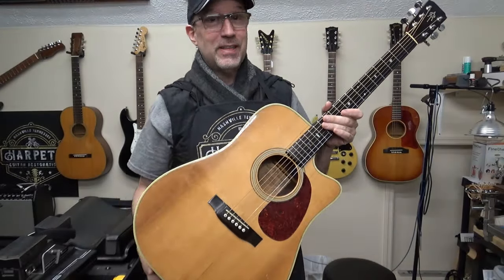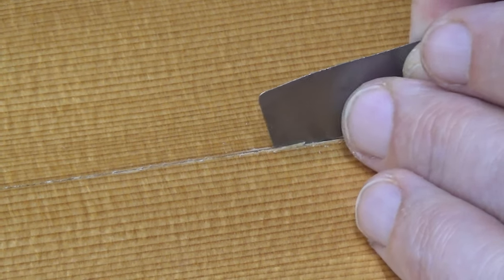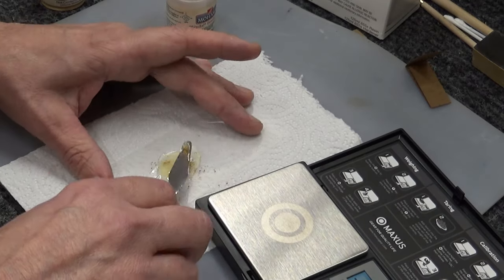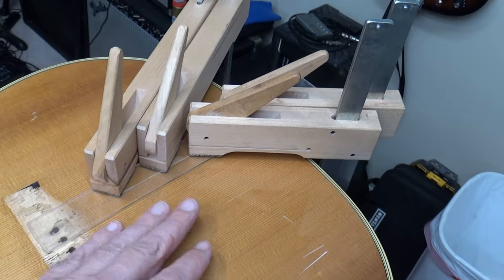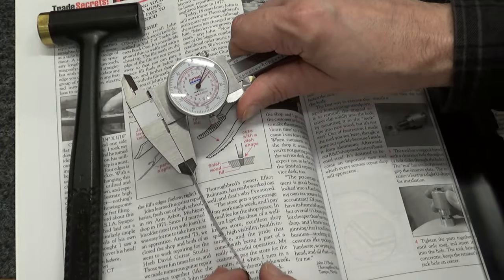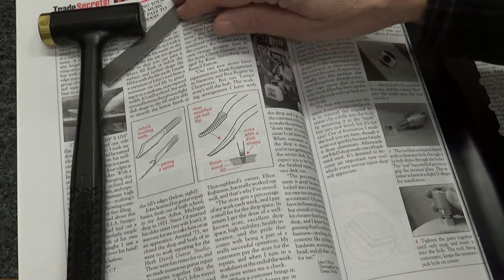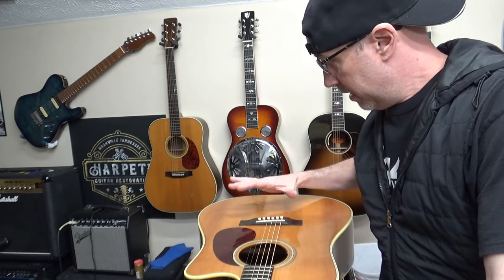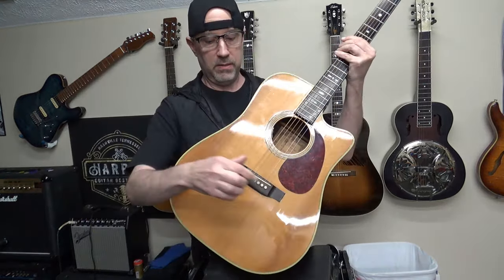Top Spline-Alvarez Yairi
Hello People!
Thanks for joining me for more guitar restoration videos!
This Avarez Yairi needs a bridge re-glue, bridge plate repair, belly reducer and sound board spline / splint.

Cheers,
Scotty D.,
Harpeth Guitar Restoration, LLC.
Nashville, Tennessee